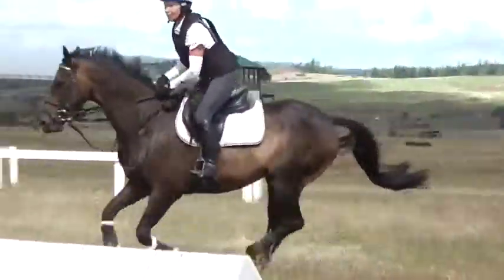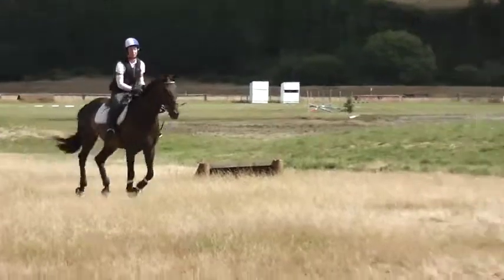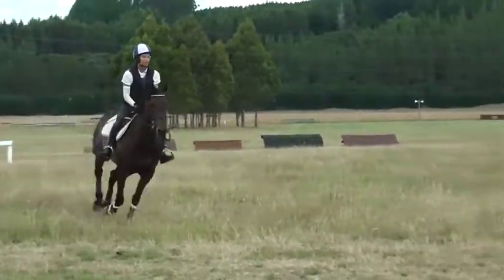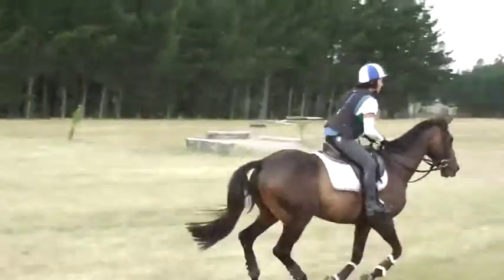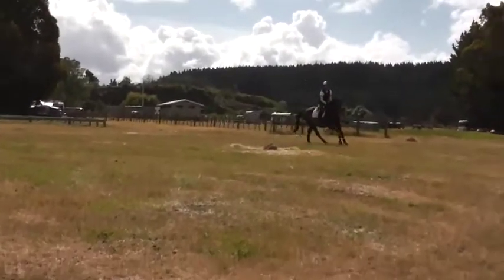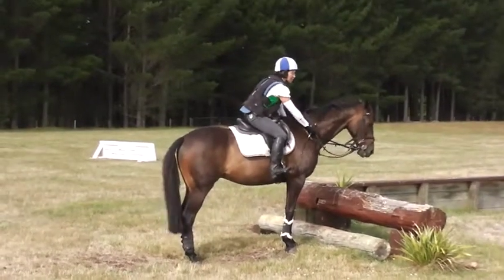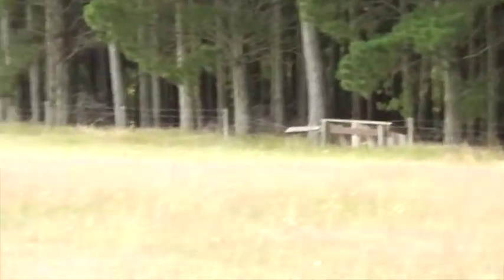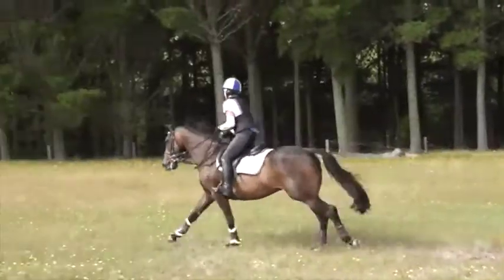Milo XC Training Day 2 Taupo, NEC, 1 Jan 2014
Cross country schooling with Margaret Lees on New Year's Day 2014 at the National Equestrian Centre, Taupo, NZ